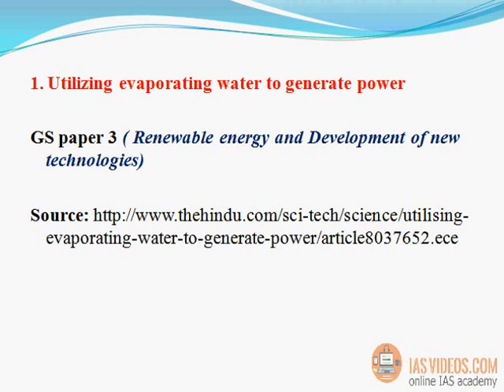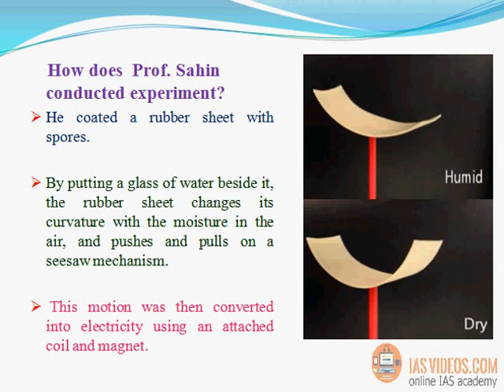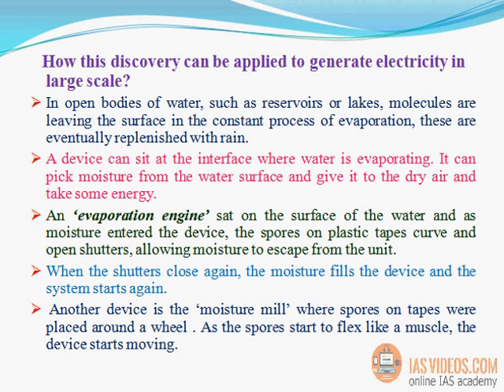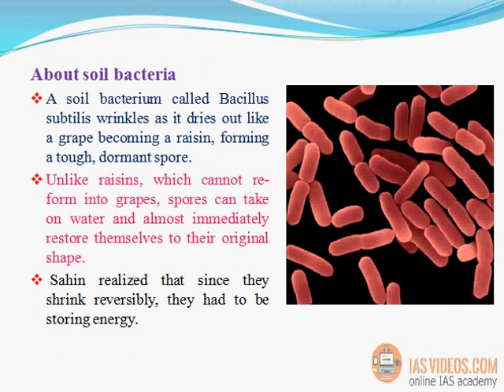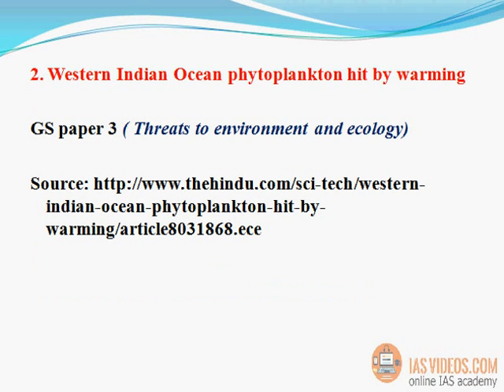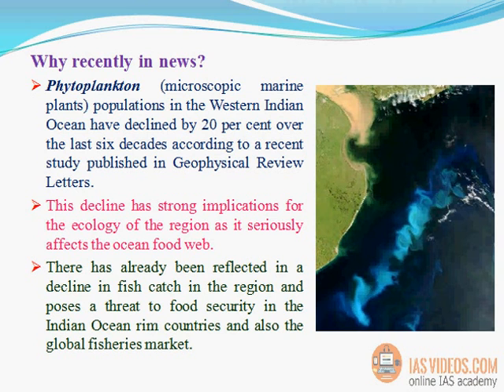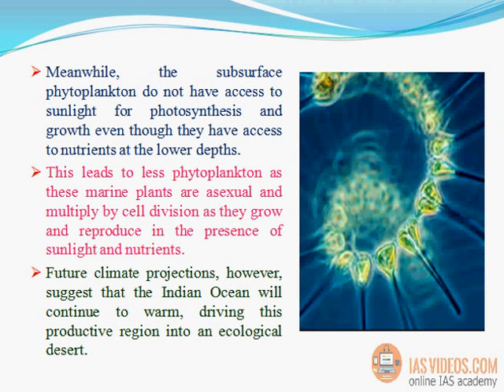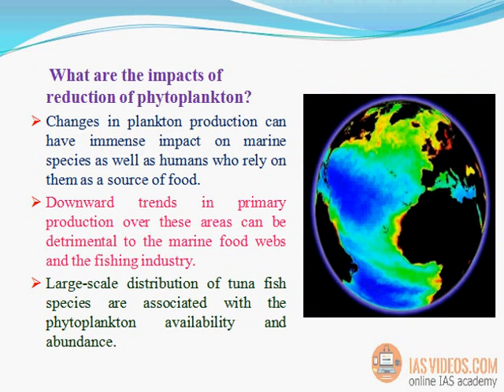Dec 30th sample current affairs